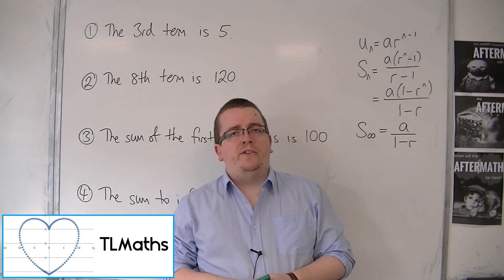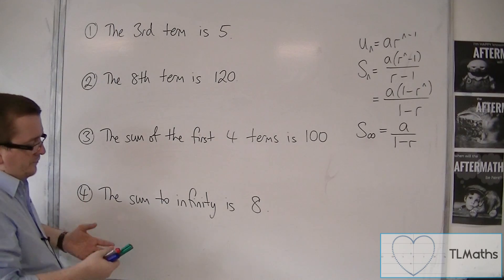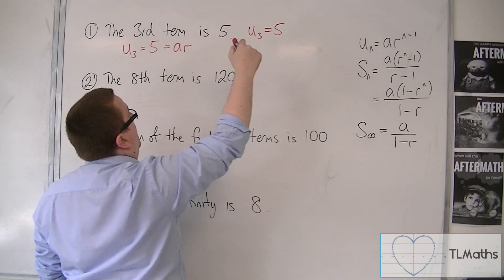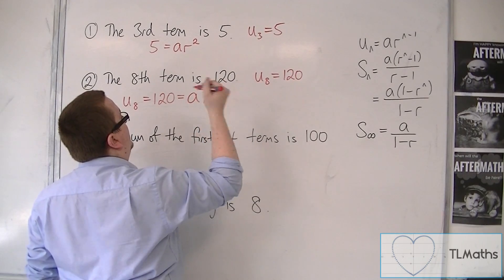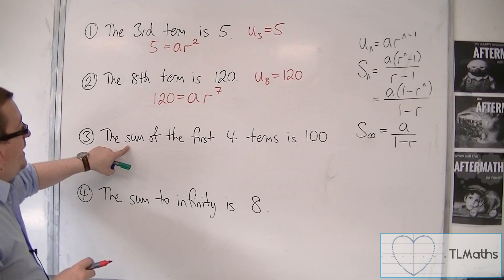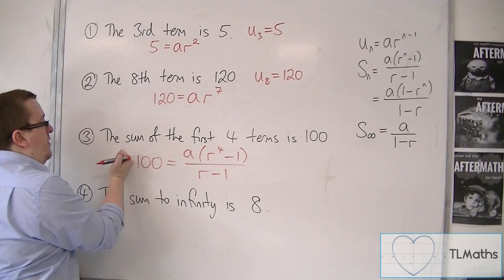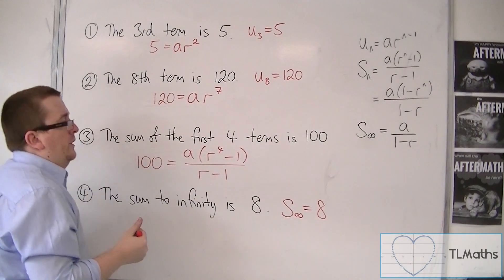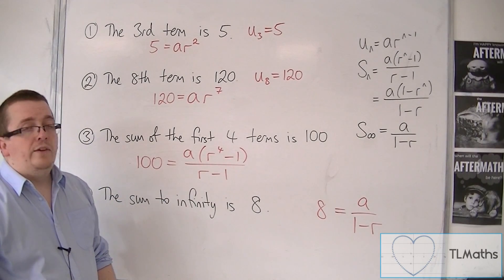OCR MEI Core 2 5.30 Geometric Sequences and Series: Words to Algebra